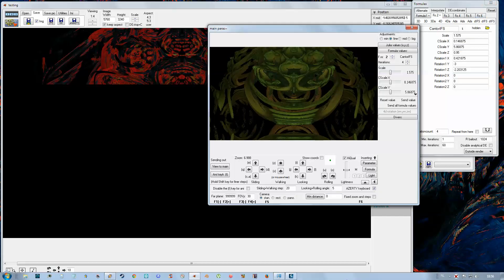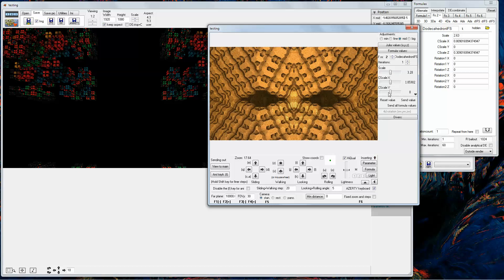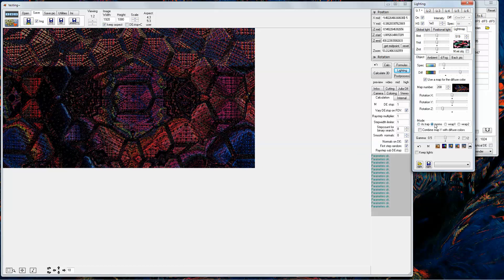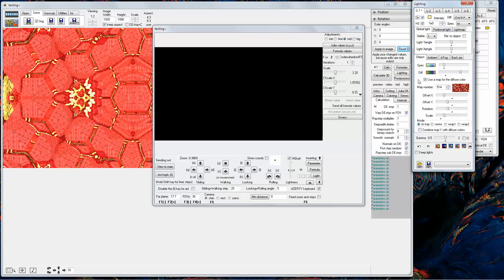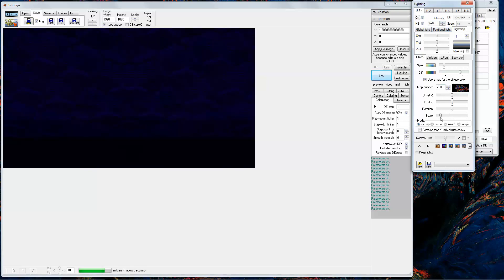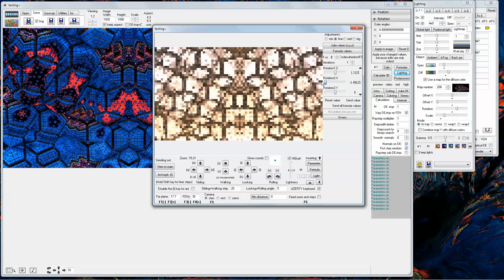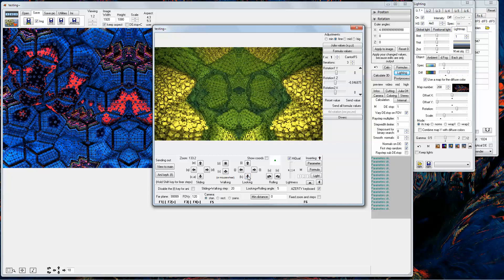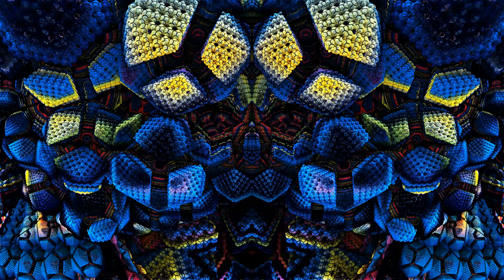Mandelbulb 3D tutorial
Some basic colouring and rendering of fractals.